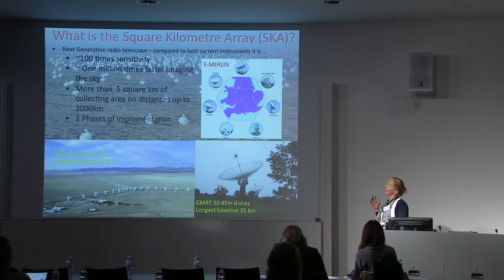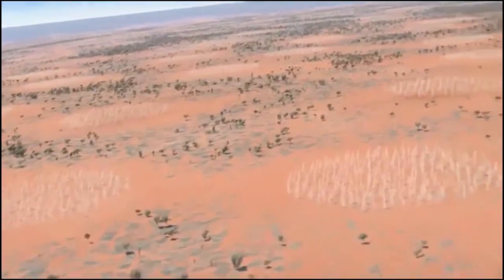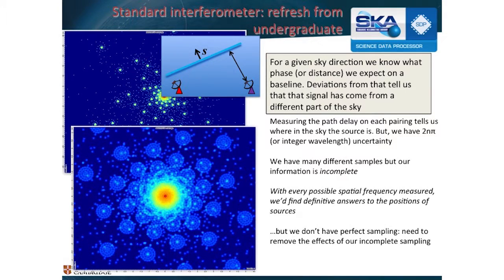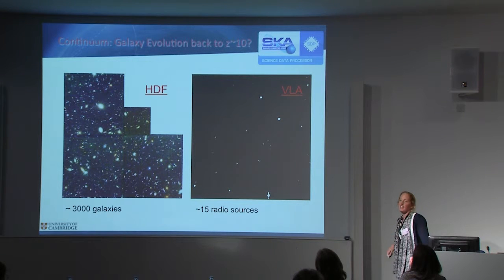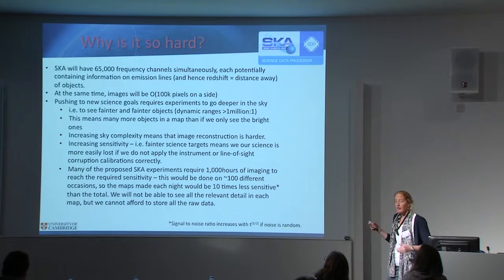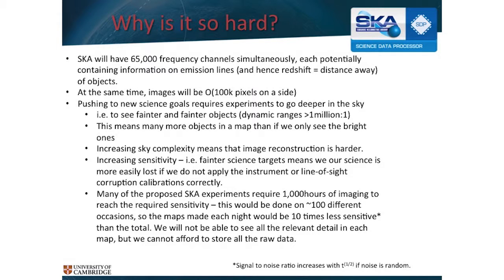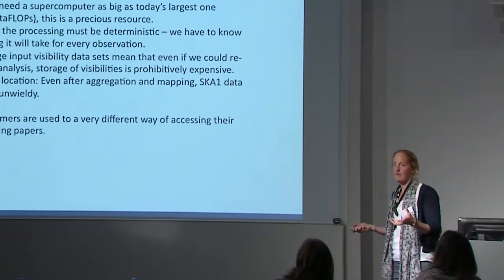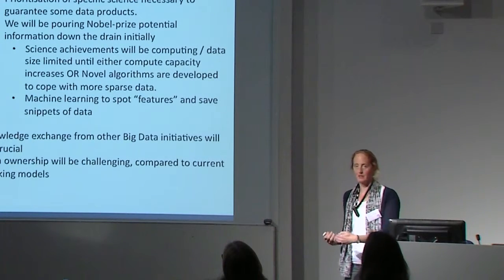The Square Kilometre Array: A New Paradigm in Radio Astronomy Data Analysis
Presentation by Prof. Dr. Rosie Bolton at the SESBigData event on Innovation in Analysis, Usability, and Curation (18th September 2015).